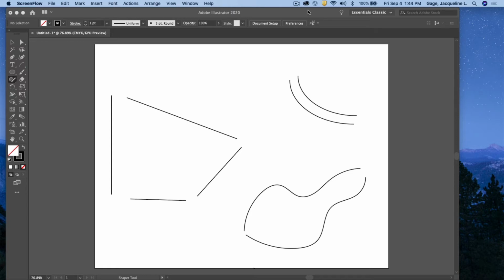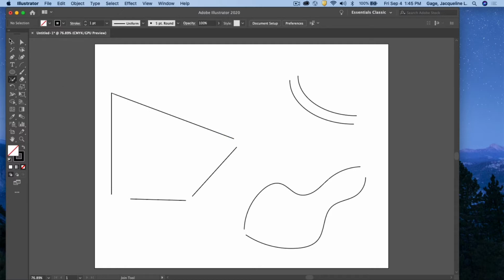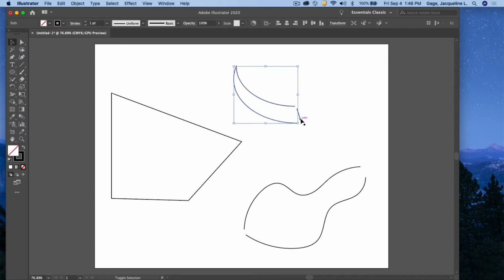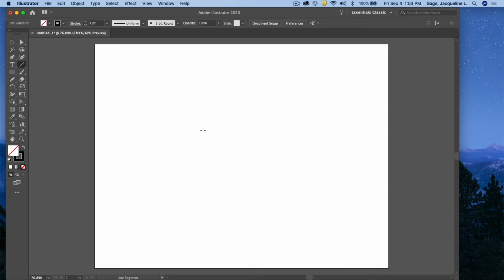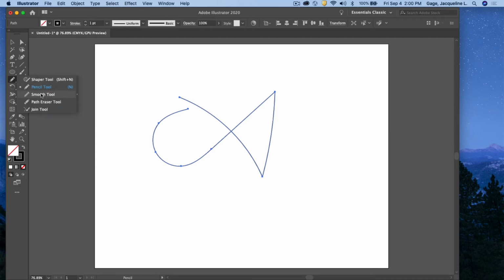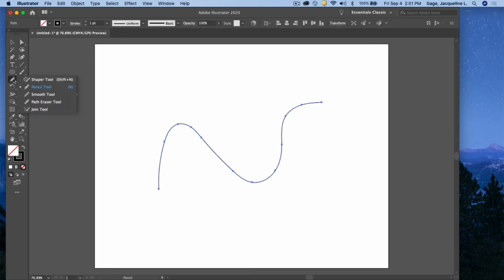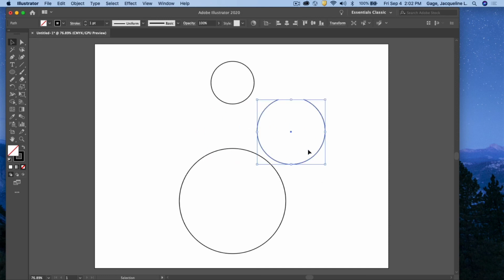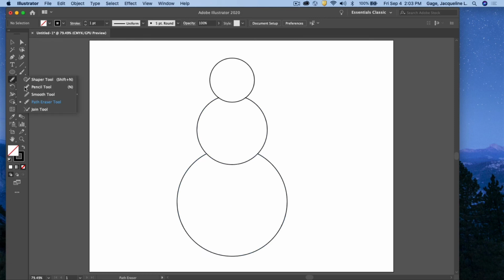Adobe Illustrator CC 2020 - path join tool and path eraser tool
How to use the Path Join Tool and Path Eraser Tool in Adobe Illustrator 2020